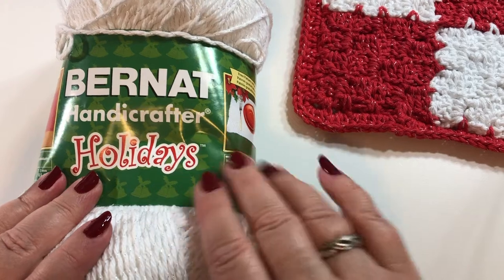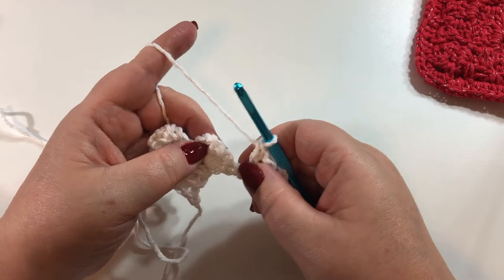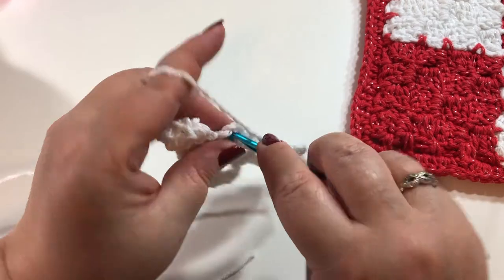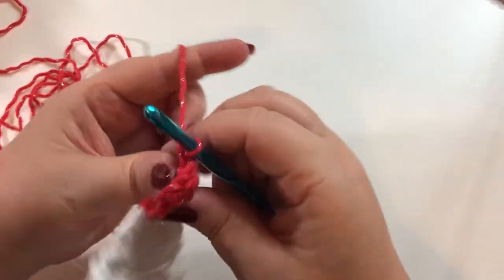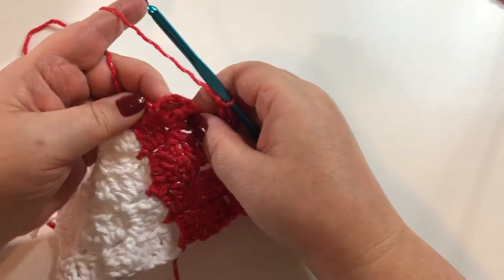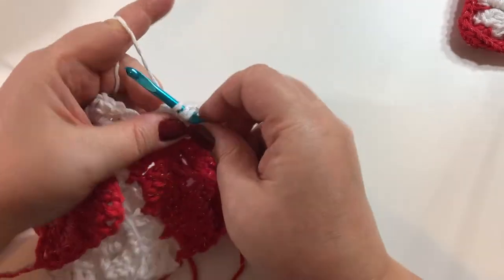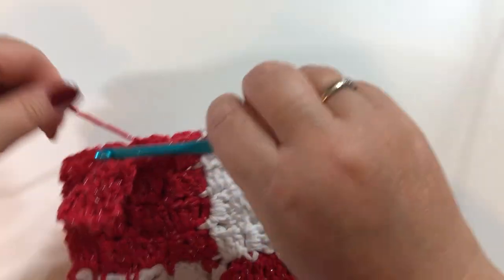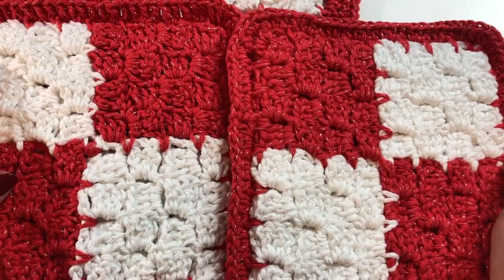Crochet: Hot Pad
In this video I will show you how to crochet a double thick hot pad. I used 100% cotton yarn that is a medium weight of 4 and a 5mm crochet hook.